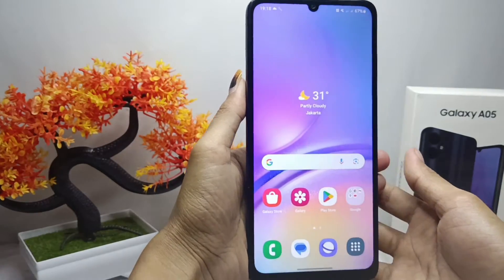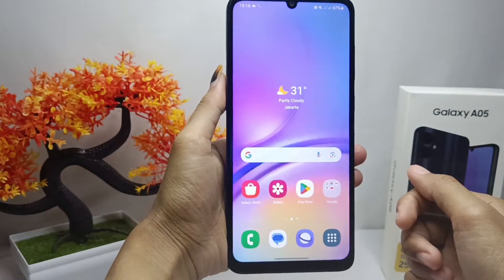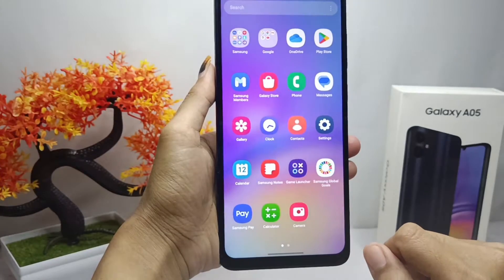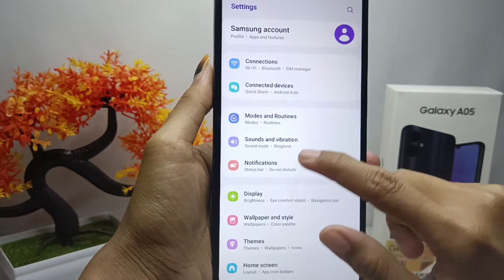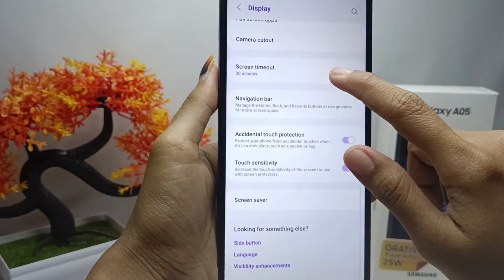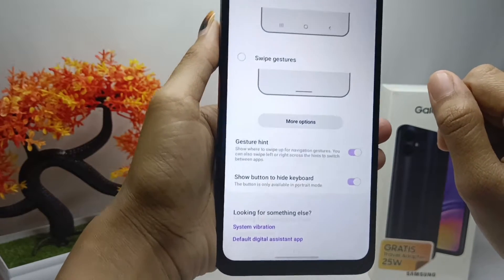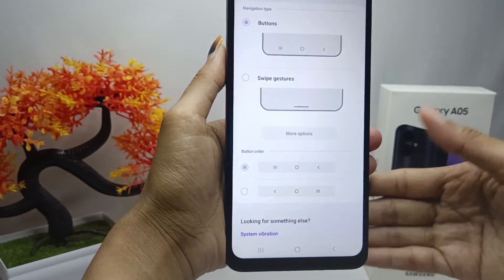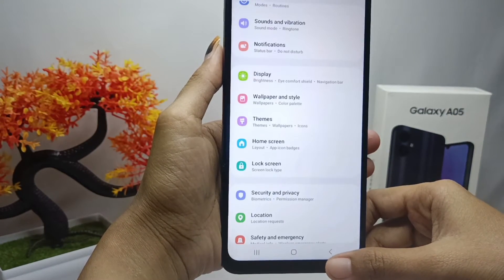Samsung Galaxy A05/A05s | How to Show Navigation Button | How To Bring Back The Samsung Back Button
how to show navigation button on samsung galaxy a05/a05s

samsunga05 galaxya05s.

This tutorial deals with search:
how to show navigation button on samsung
samsung galaxy a05
samsung a05
how to show navigation button on samsung a05
galaxy a05
samsung a05 navigation button
how to show back button navigation on samsung
samsung a05s
how to show back button navigation.